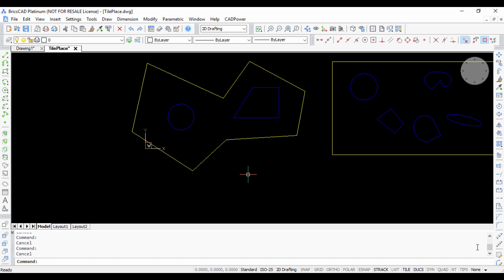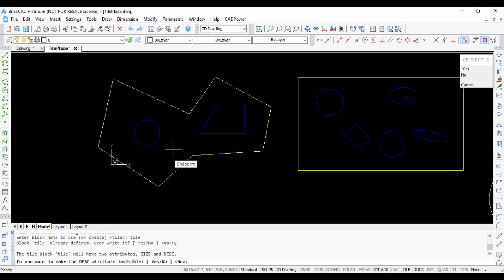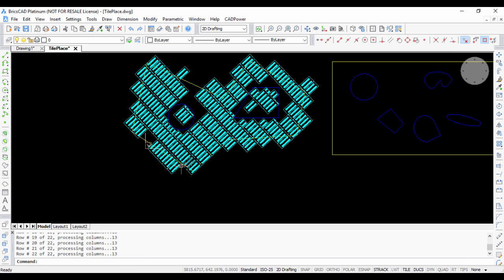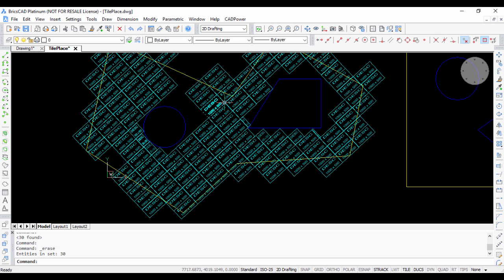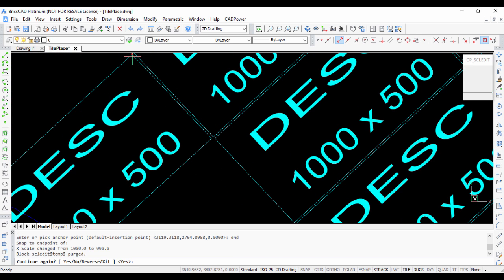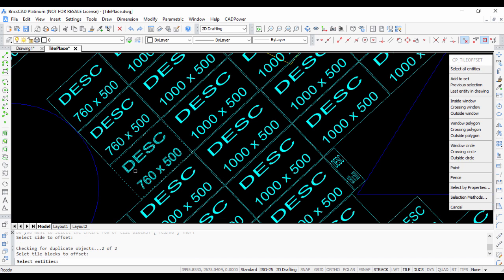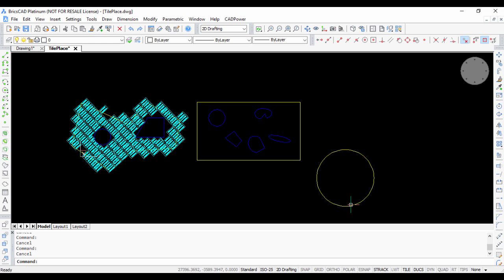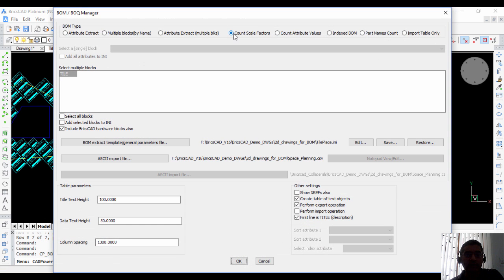CADPower Tutorial: Place Rectangular Panels, Tiles, Sheets in AutoCAD, BricsCAD | CP_FLEXITILE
In this video we are going to cover CP_FLEXITILE Command using CADPower in AutoCAD, BricsCAD, ZWCAD and ARES Commander Software.
Video Description:
This CADPower tool helps is space planning and optimizing.

Cover any polygonal area with a rectangular block that can be annotated with size and description also.

Ideal tool for architects, fabrication engineers and construction professionals.

365/8, “Hasmitha Avenue”, First Floor
16th Main Road, Jayanagar 4T Block,
Bengaluru – 560 041, India.